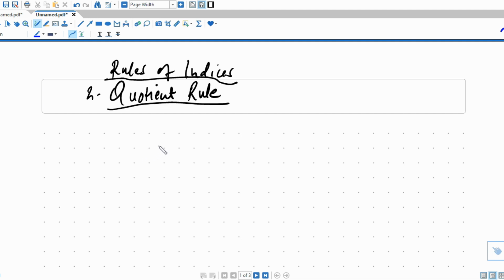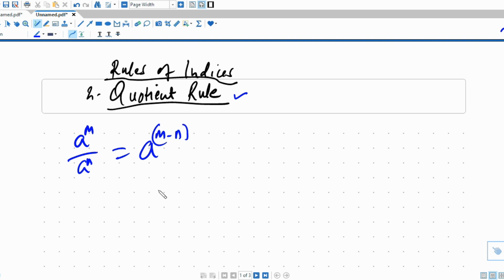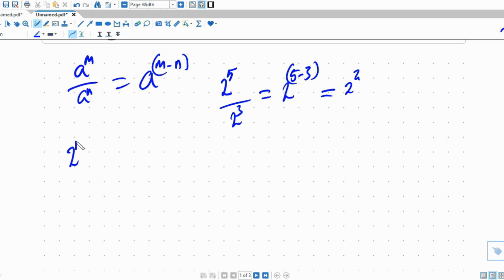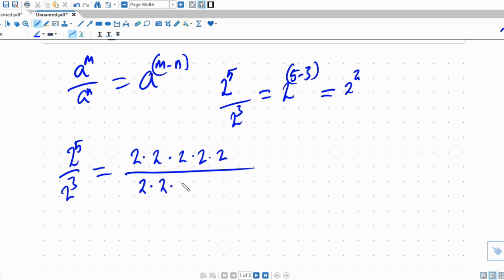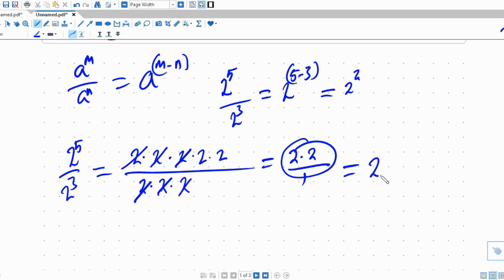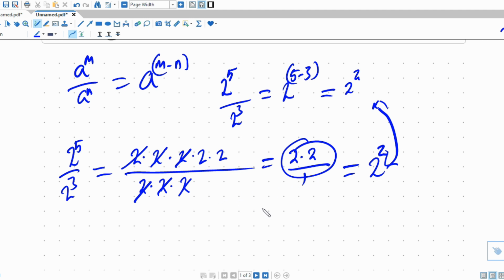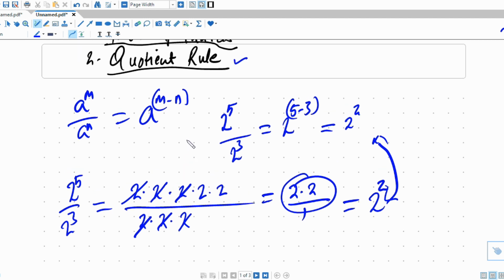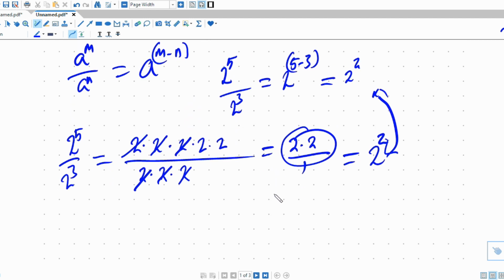College Algebra: Rules of Indices_Quotient Rule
Master Algebra with these step-by-step tutorials here